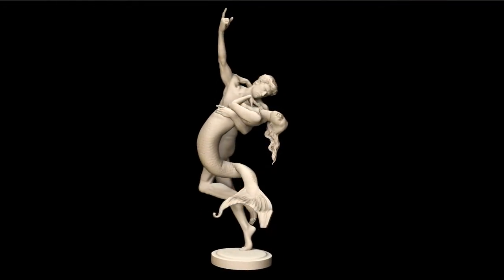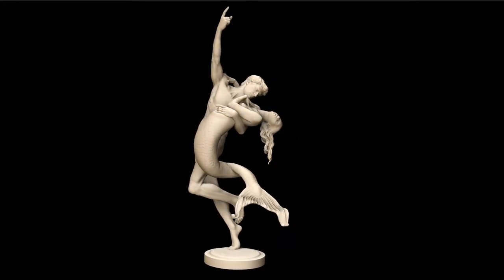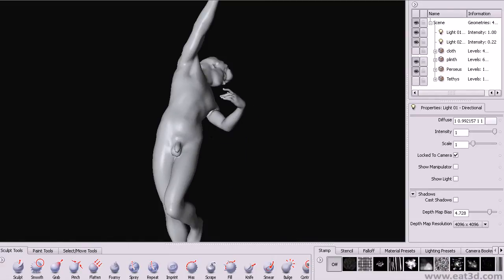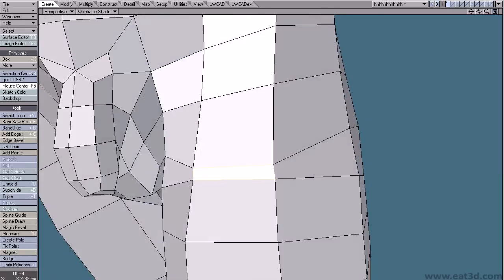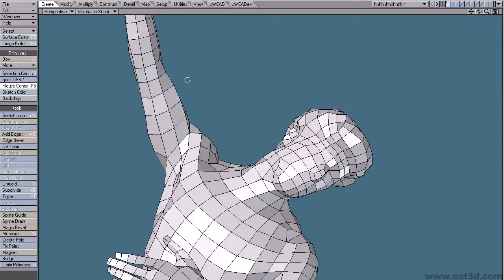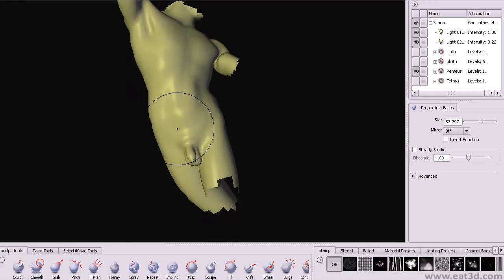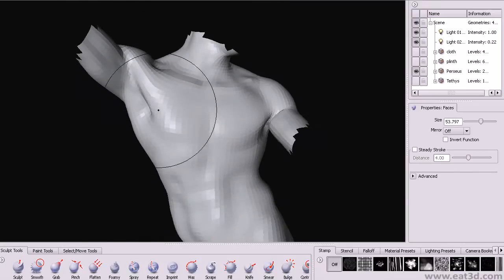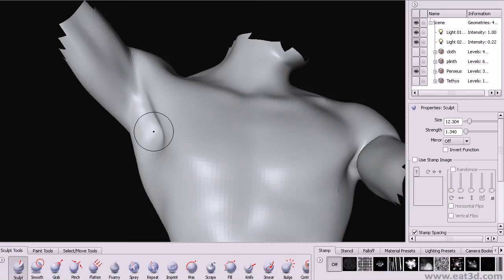Classical Sculpting - Anatomy and Figurative Art for Digital Sculptors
In this lecture the instructor demonstrates the digital sculpting and rendering of a classical style marble sculpture, showing how accurate anatomy and a dynamic pose combine to produce a professional and aesthetically pleasing result.

In this novel approach to teaching anatomy, the instructor regularly overlays the model with anatomy images as he sculpts, which makes it easy to visualize how the underlying anatomy relates to the sculpted surface of the model.